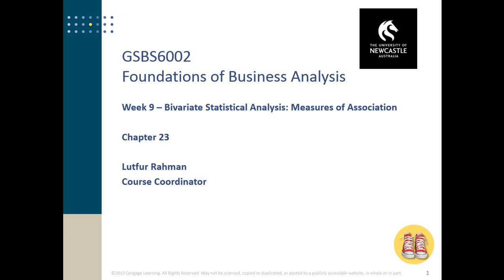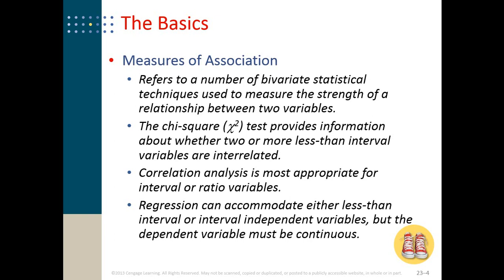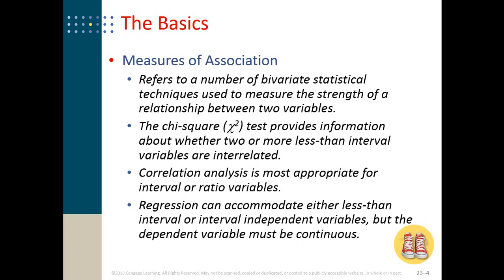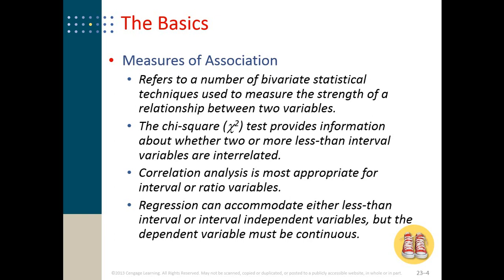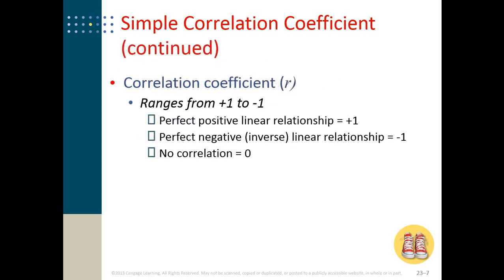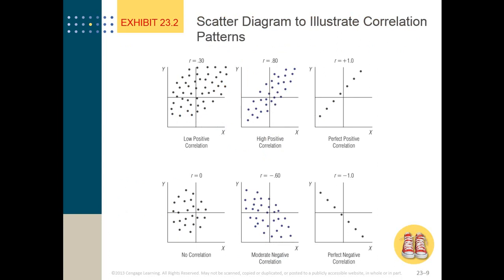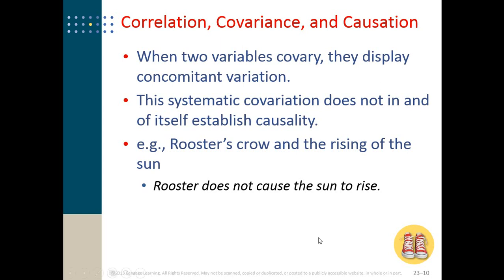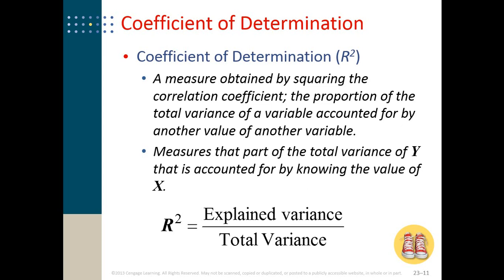Week 9 Learning objective 1